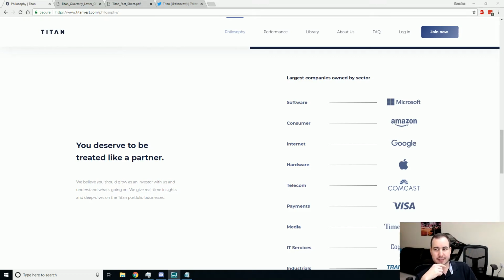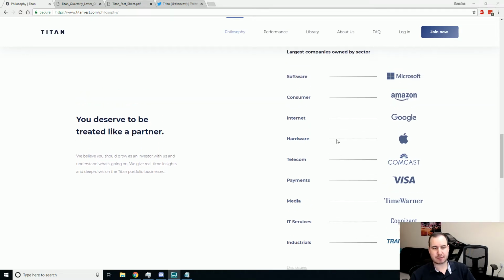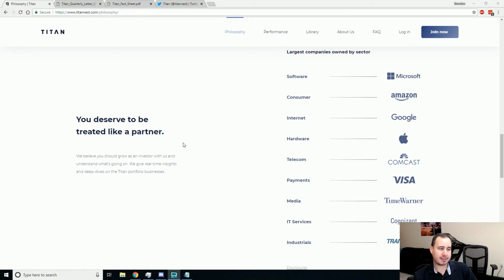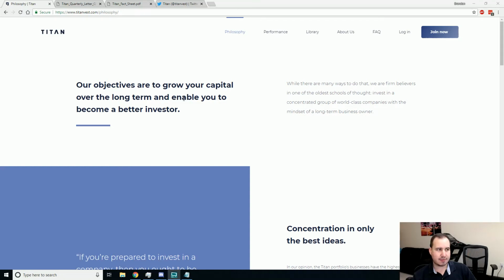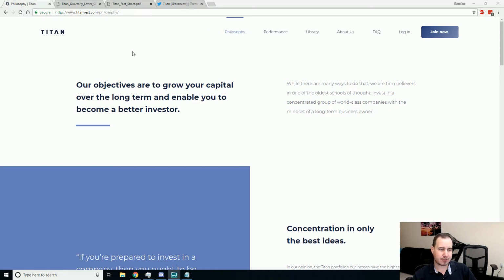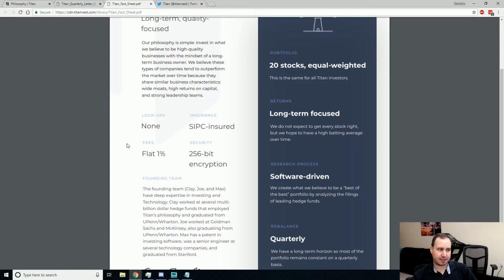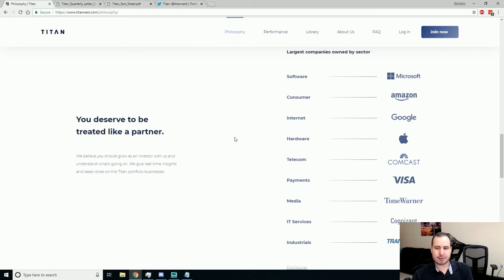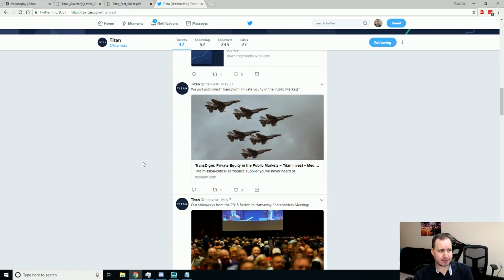Titan Investments , Investing made easy Titan, Hedge Fund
We discuss Titan which is a new hedge fund company for the masses.

▶ Interested in Day Trading, check out my video and Warrior Trading